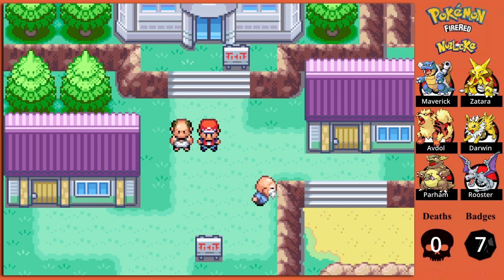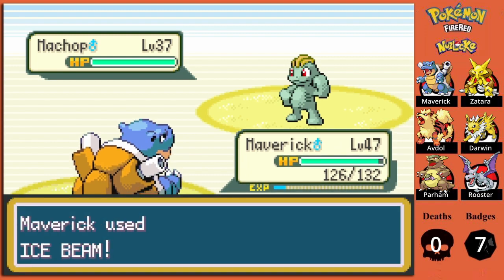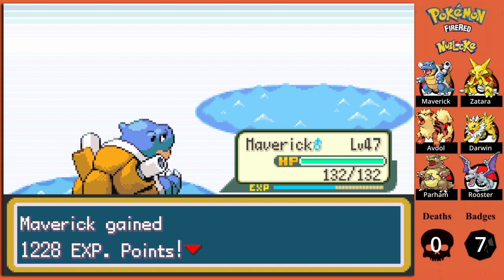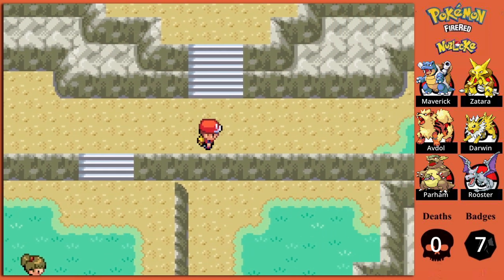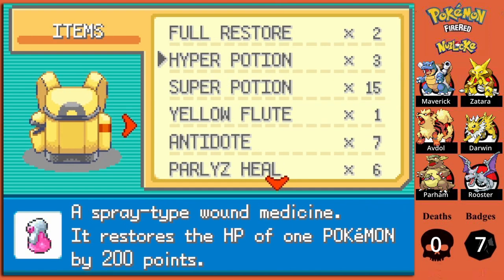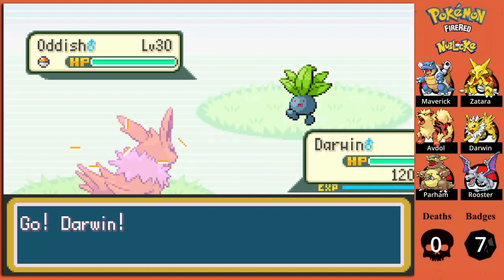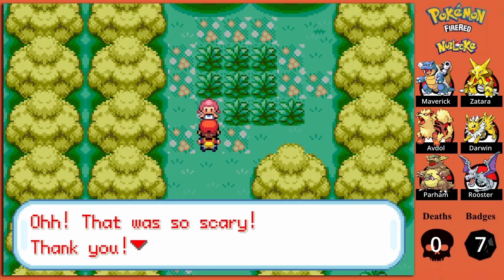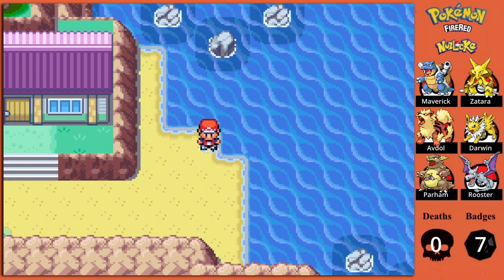Pokémon Fire Red Nuzlocke - Ep. 18: Island Hopping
Seipher Plays Pokémon Fire Red Nuzlocke - Ep. 18: Island Hopping

We take a detour from our Pokémon League challenge for a little R&R as we explore an archipelago far south of the Kanto Region.

* Nuzlocke Layout Credit- Edison Crux FREE Pre-Built Pokemon Nuzlocke Layouts / Borders on YouTube